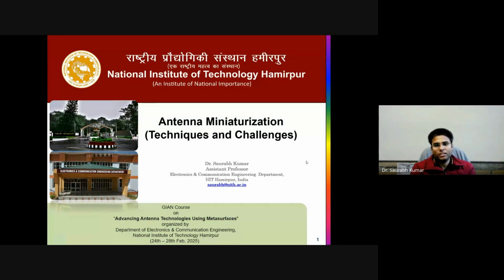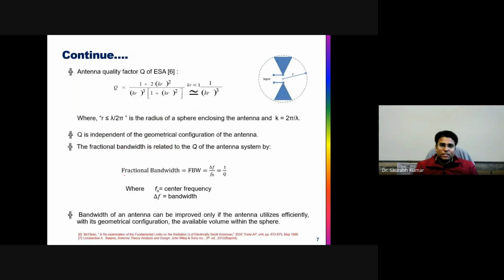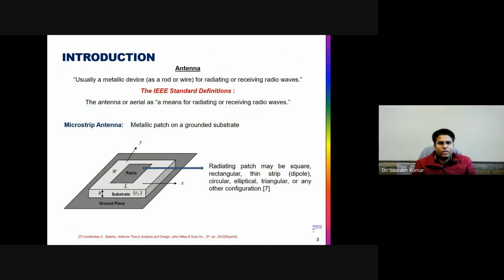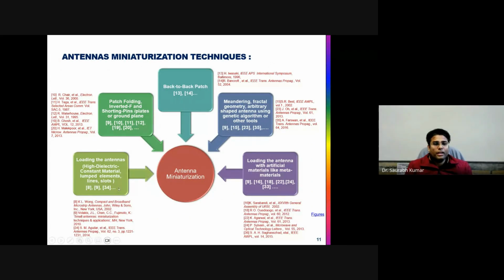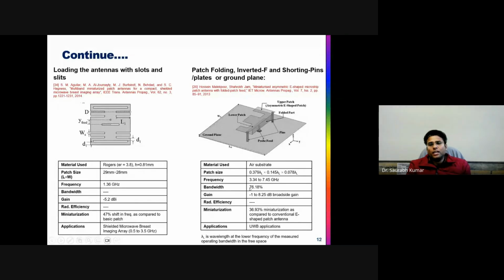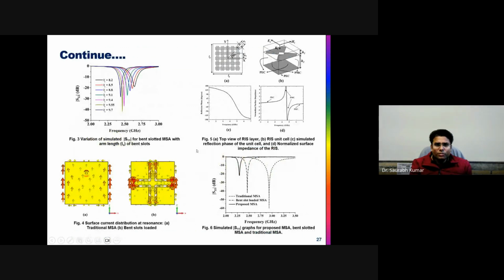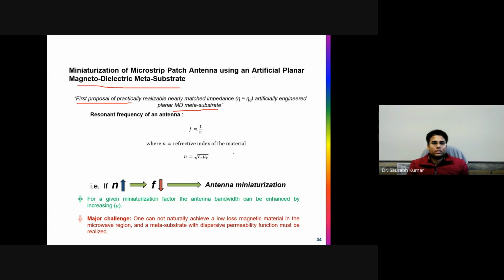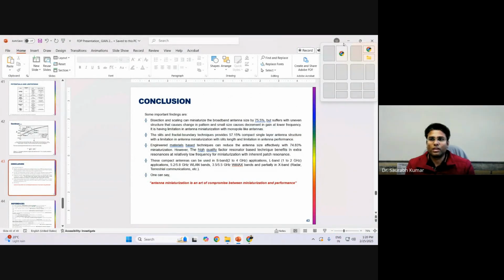Lecture 5 Miniaturized antennas using meta-materials